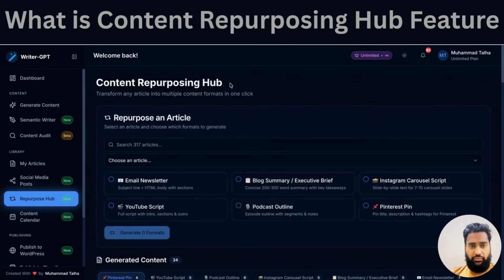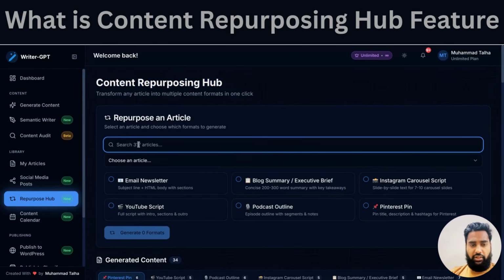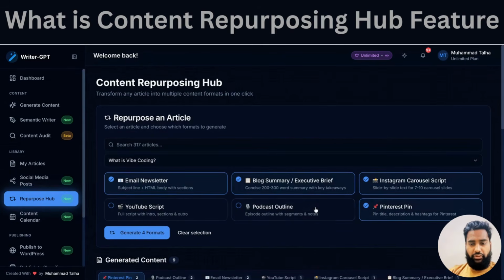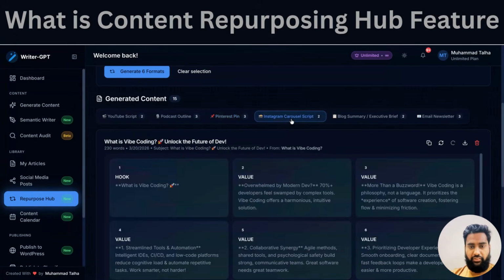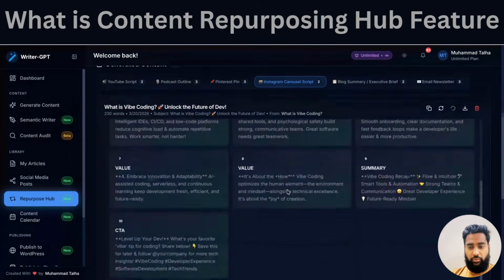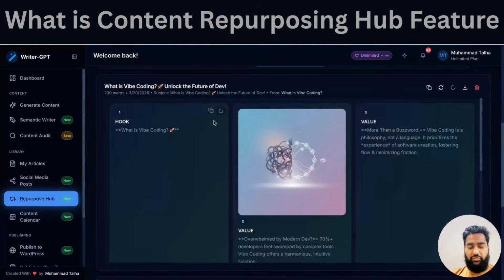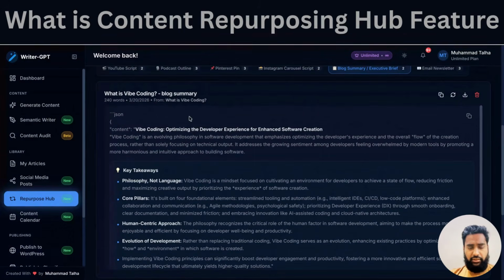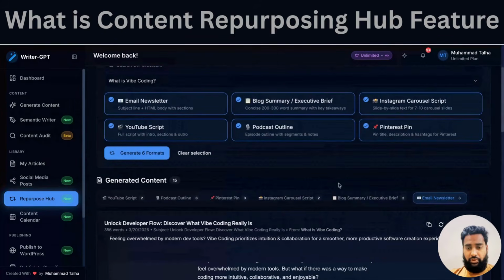Stop Writing Again! Use Content Repurposing Hub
Tired of creating content again and again for every platform?

In this video, I’ll show you how to use the Content Repurposing Hub in WriterGPT to turn a single article into multiple content formats in just one click.

No more rewriting. No more wasting time.

🔥 With this feature, you can:

Convert blogs into social media posts
Generate YouTube scripts instantly
Create email newsletters from articles
Build Instagram carousel scripts
Repurpose content for multiple platforms

💡 What you’ll learn:

How Content Repurposing Hub works
How to select and repurpose articles
Best formats to generate (YouTube, IG, Email, etc.)
How to scale content without extra effort

🚀 This is perfect for:

Bloggers
SEO experts
Agencies
Content creators

If you want to grow faster without creating new content every day, this feature will change everything.